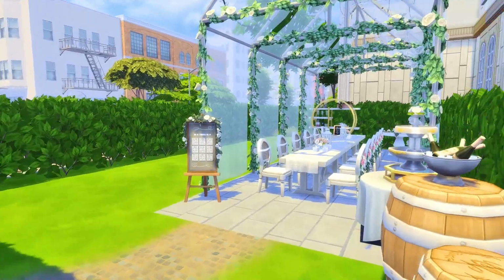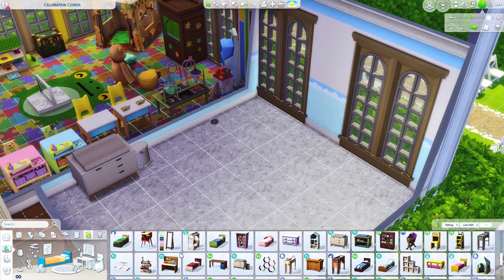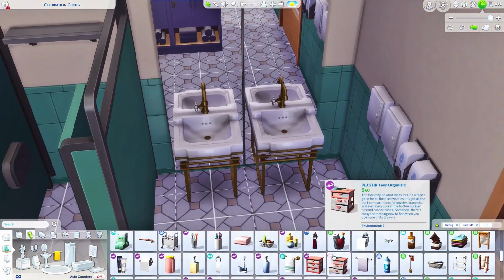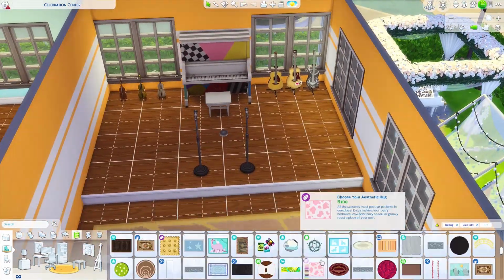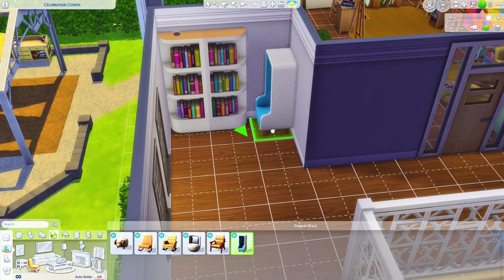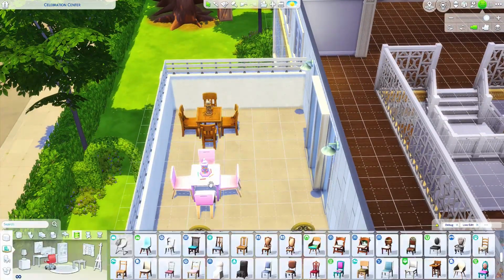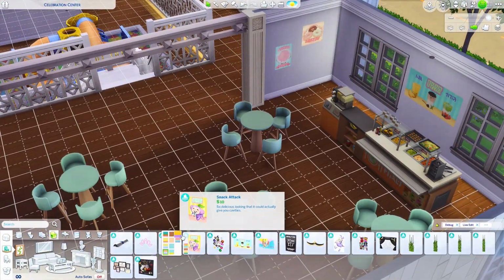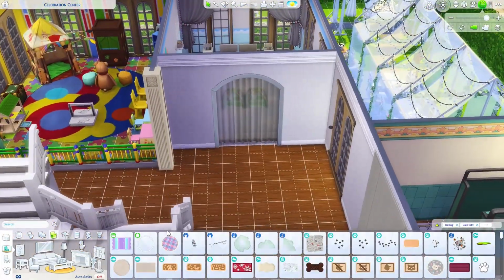Celebration Center | Sim 4 Growing Together Community Center | Speed Build | No CC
The Celebration Center offers a little something for everyone. There's a gym space to get in that extra workout & a pool, an artist's room to paint or create, a music room to play instruments or sing w/ friends, a game room for all ages to gather & play and a kids play area + a special room for toddlers/infants. There's also a giant play center right smack in the middle for endless hours of fun! There are SO many things for your sims to do here, they'll NEVER want to leave!
GalleryID: BashfulVeggie

Screenshots begin : 33:23